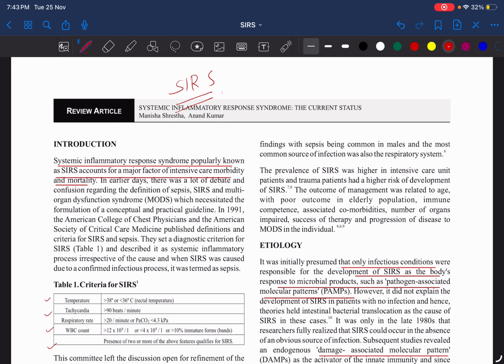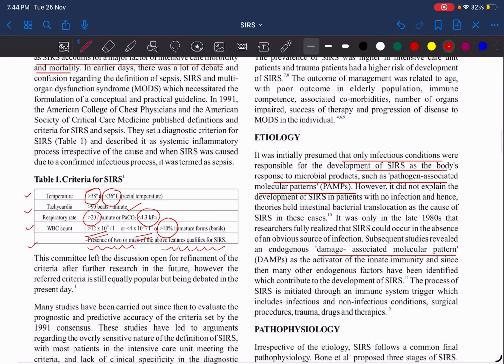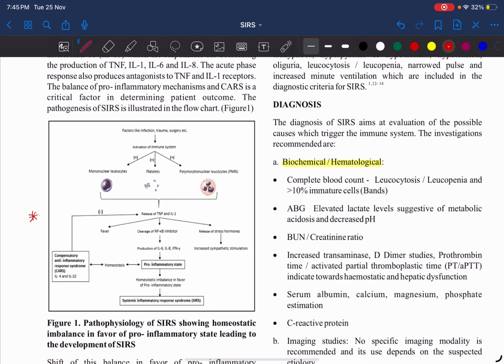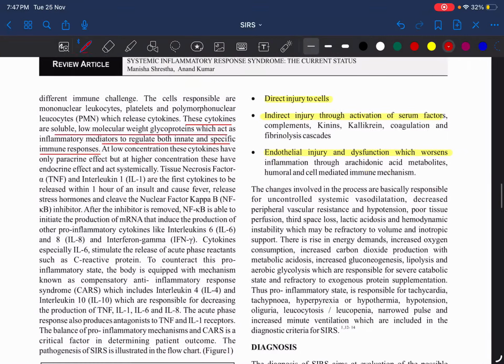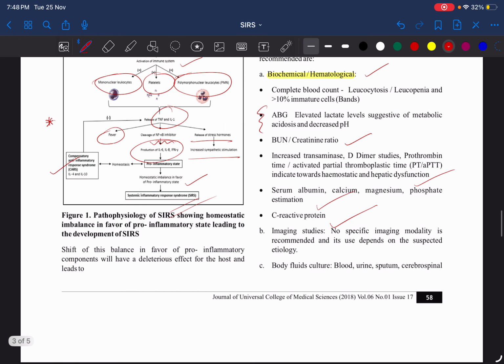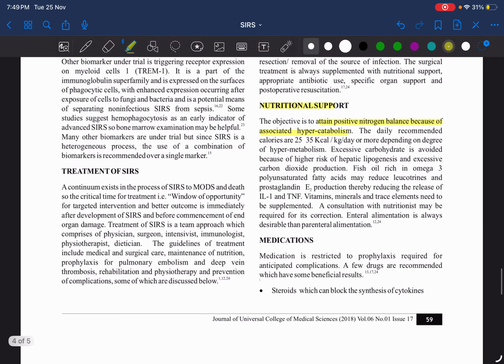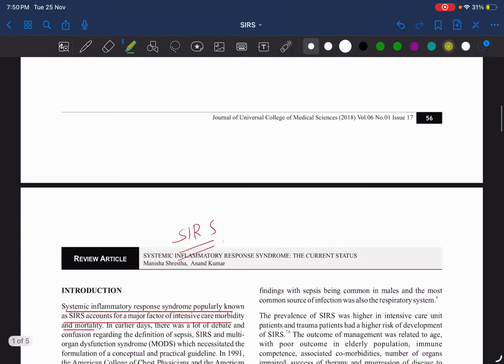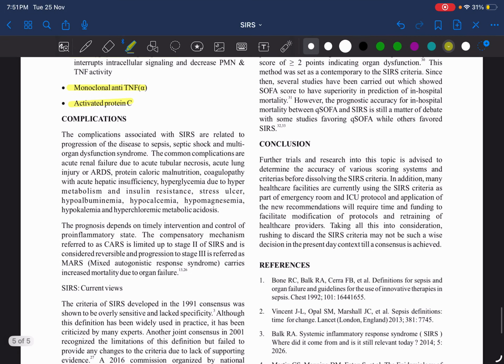SIRS - INFECTIOUS DISEASES